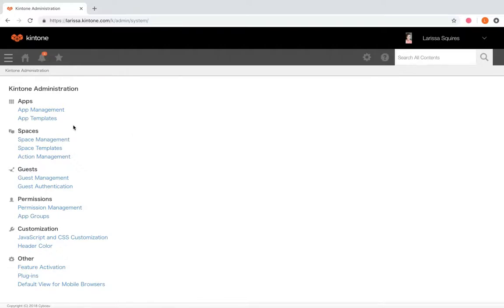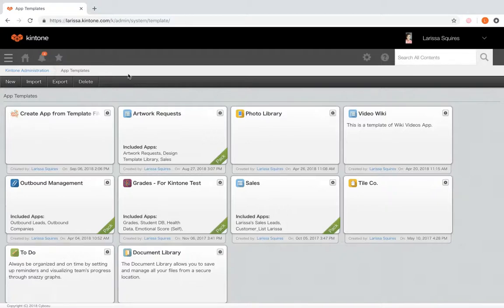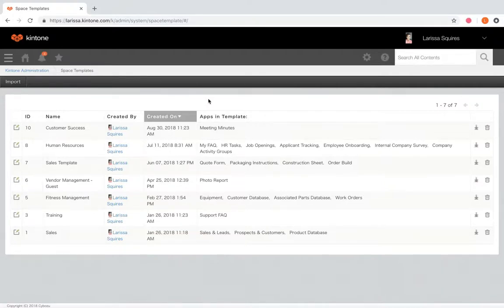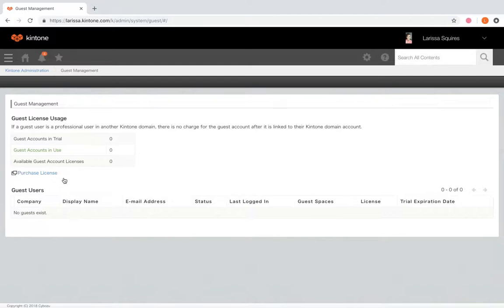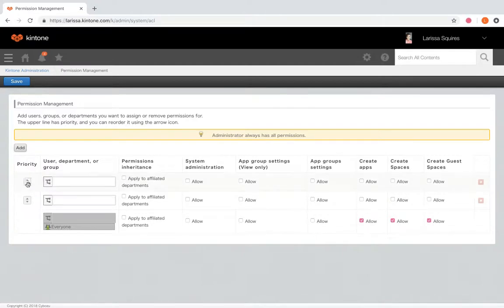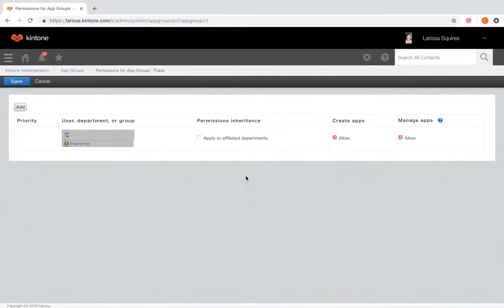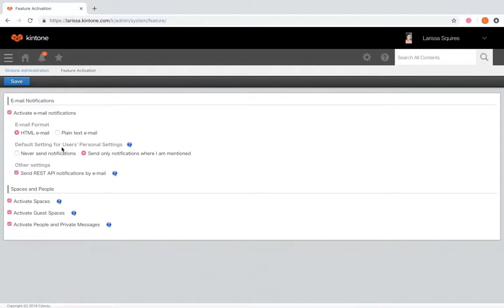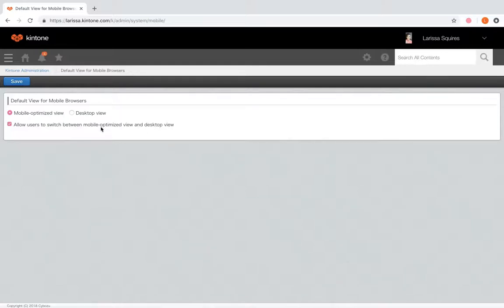Kintone Administration Training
In this session we covered the features in Kintone Administration. This included the sections for Apps, Spaces, Guests, Permissions, Customization, and Other.